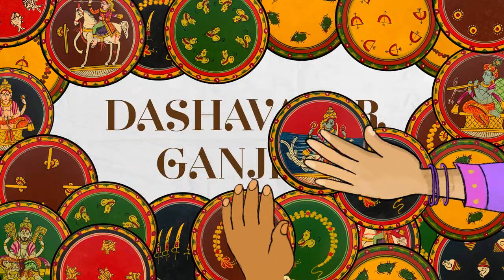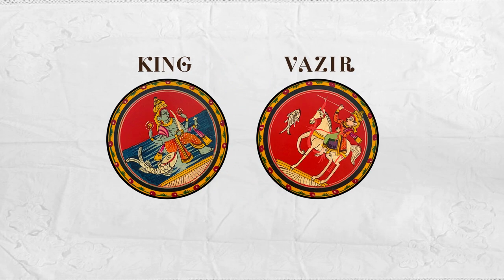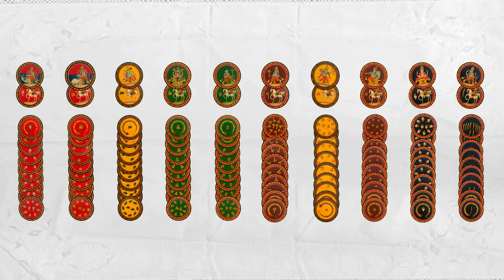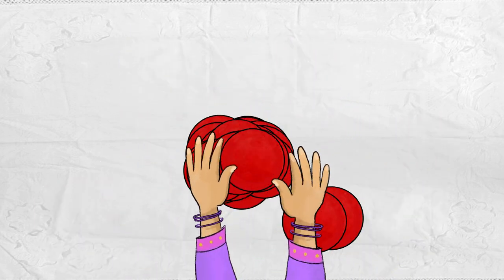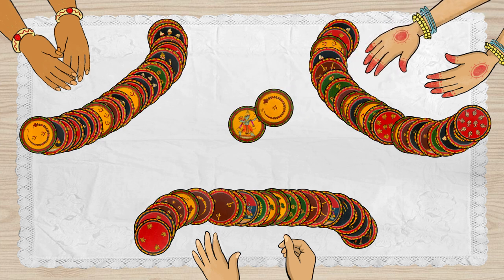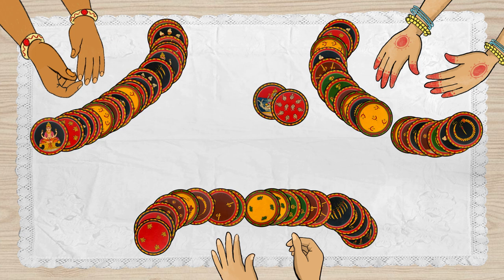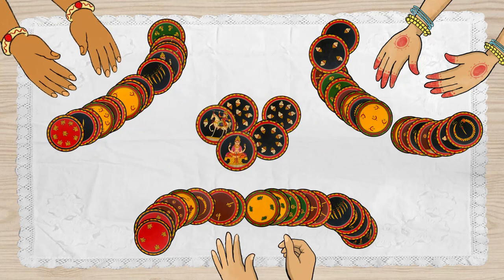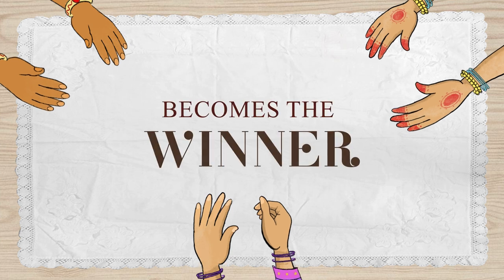How to play Ganjifa (Dashavatar Ganjifa)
This video provides a detailed explanation of how to play ganjifa cards, specifically the dashavatar ganjifa variant. I have used animation to create an interactive experience with this card game, which has been lost . My goal its popularity due to which people have stopped playing it, this is an attempt is to revive the popularity of ganjifa, a game that was once widely played in the 18th century. Ganjifa cards not only served as a means of entertainment but also allowed players to engage with mythological stories and gods. Existing documentation on the gameplay of ganjifa is lacking, so I have introduced some new terms to enhance the overall experience. For example, I have added the rule of dukkals at the end of the video, which is my own addition to the game. I hope that my efforts will help reintroduce and reignite interest in ganjifa, a game that combines enjoyment with the richness of our mythological tales.